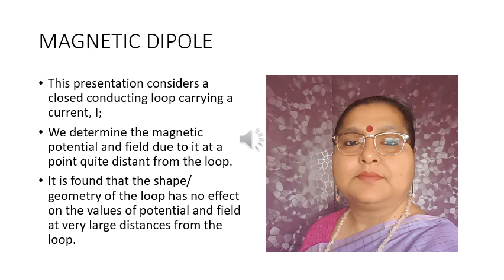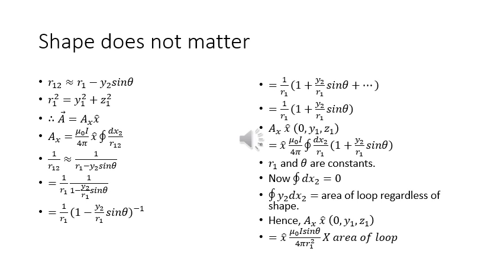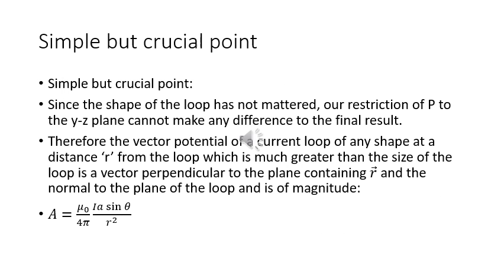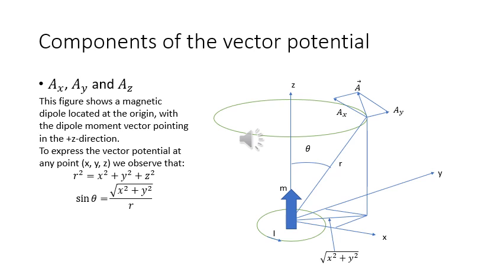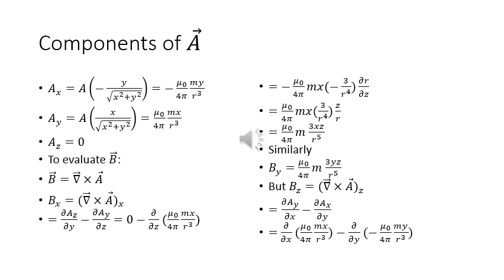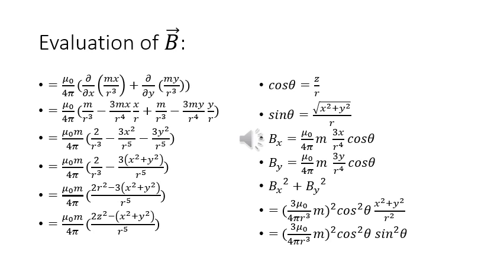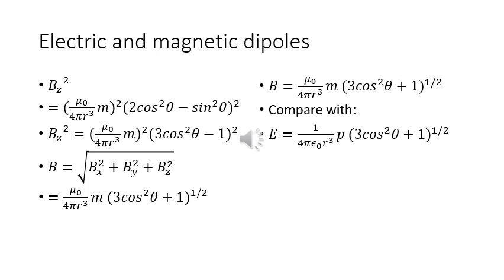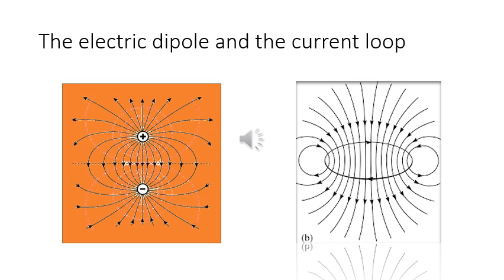FIELD AND POTENTIAL DUE TO A MAGNETIC DIPOLE by Prof.Navina Wadhwani, Phys.Dept., Lucknow University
DESCRIPTION:This presentation considers a closed conducting loop carrying a current, I;
•We determine the magnetic potential and field due to it at a point quite distant from the loop.
•It is found that the shape/ geometry of the loop has no effect on the values of potential and field at very large distances from the loop.